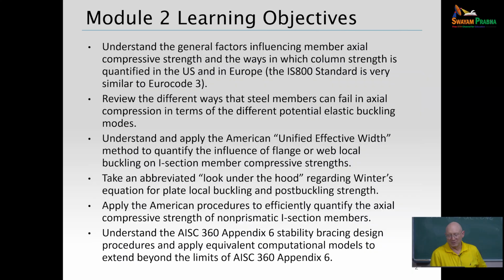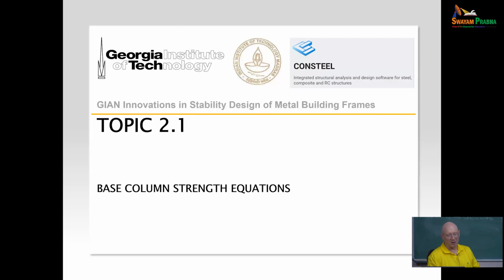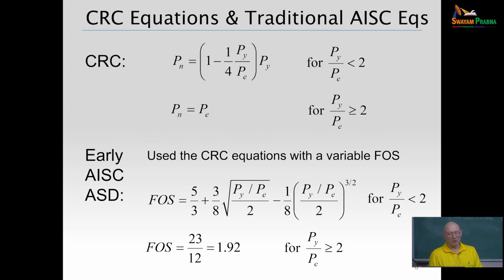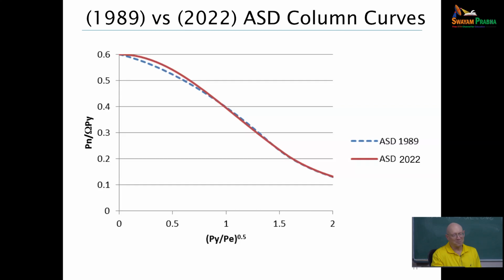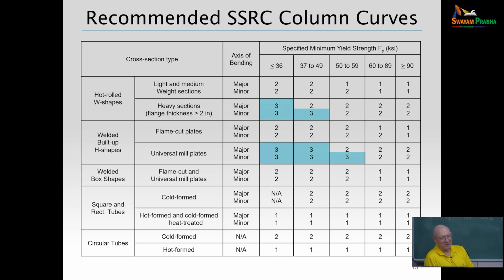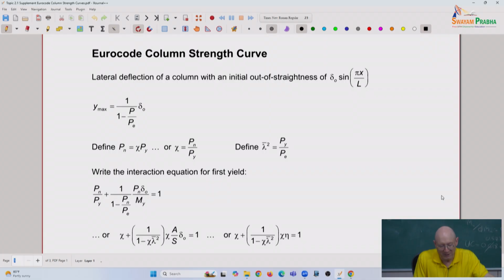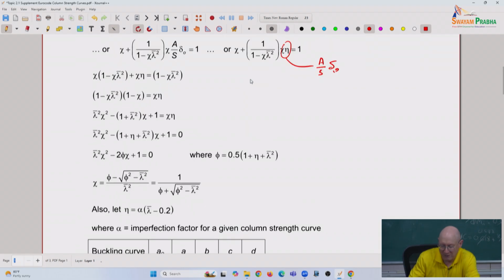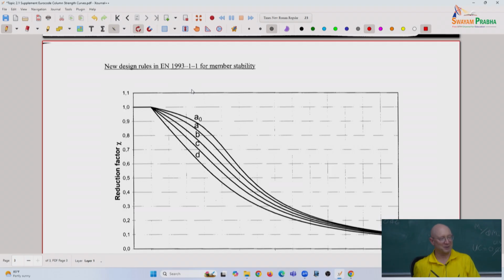Module 2 - Column Behavior and Design